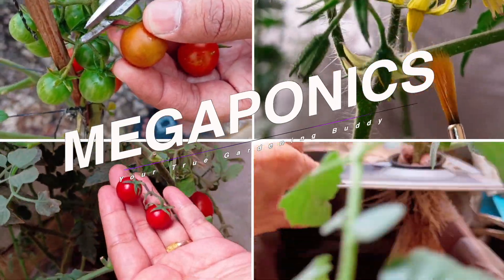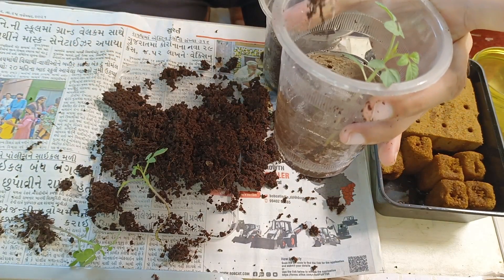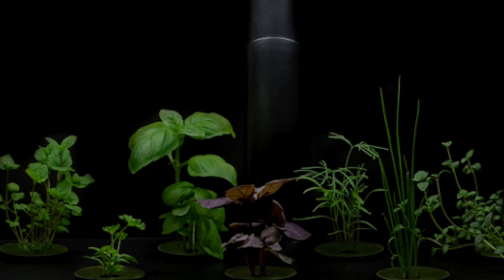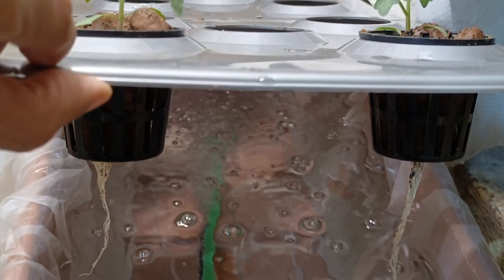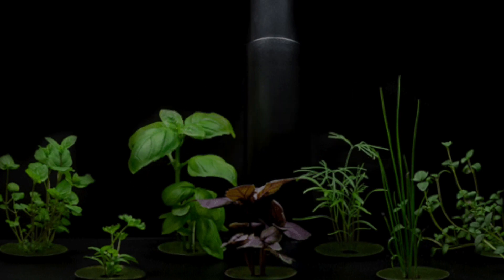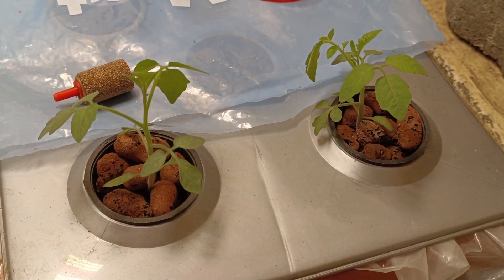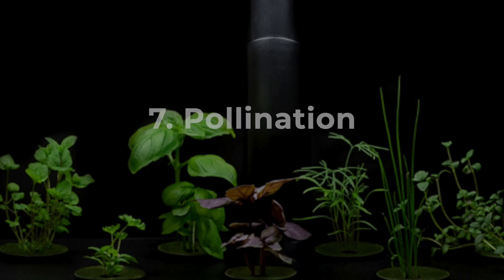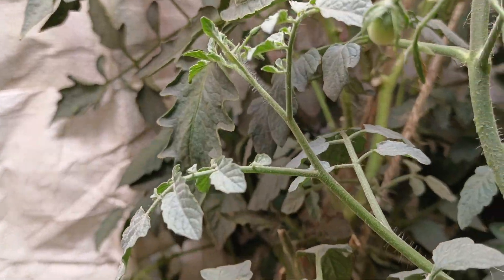How to Grow Hydroponic Cherry Tomatoes | DWC system | Full Updates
In this video we will be growing indeterminate cheery tomatoes in a hydroponic dwc system. We will share updates of over 70 days.

Time stamp:
0:00 - Intro
0:12 - Replanting Seedlings
1:30 - DWC System
1:59 - Transplant to DWC System
2:22 - Checking TDS
2:55 - Checking pH
3:33 - Root Health
4:00 - Secret of plenty of flowering
4:27 - Pollination
5:25 - Harvest